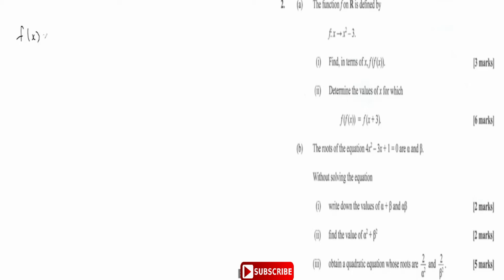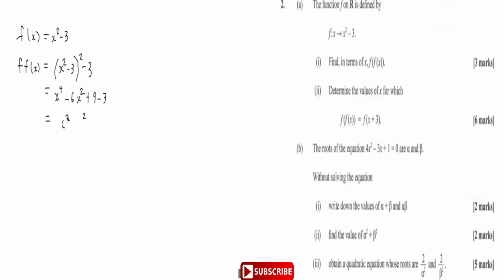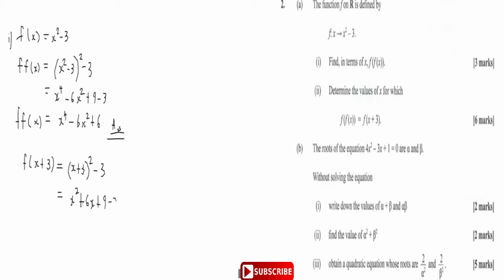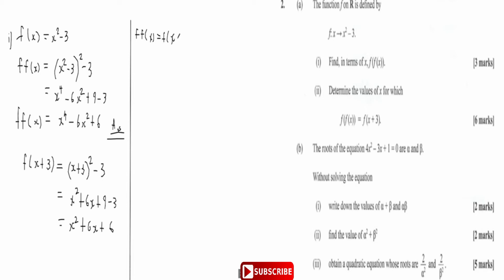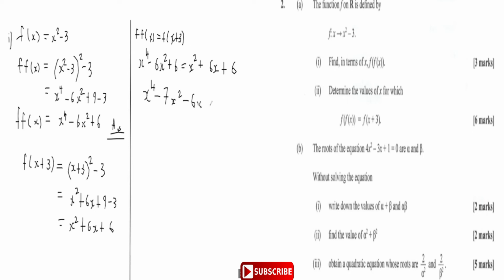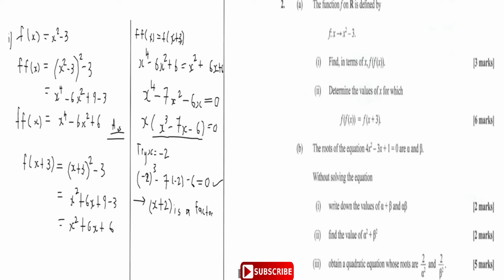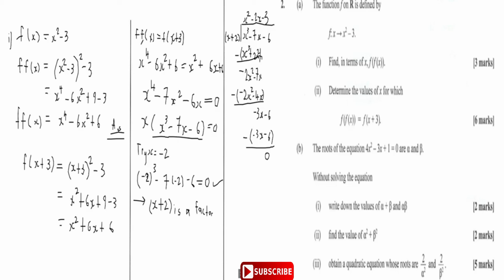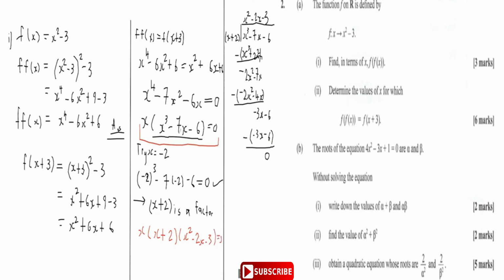PURE MATHEMATICS| UNIT 1| JUNE 2012 FUNCTIONS QUESTION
This video provides a work through of the June 2012 functions Question